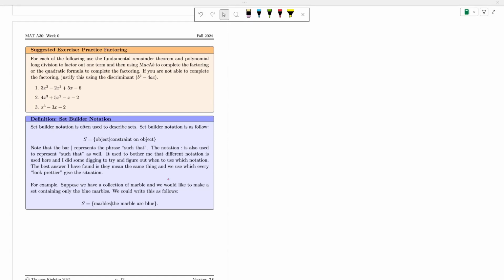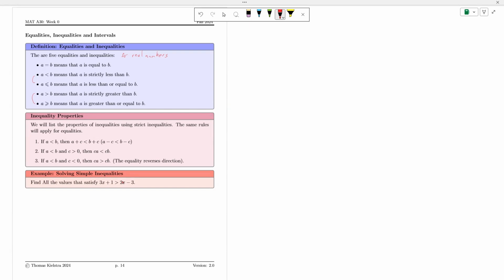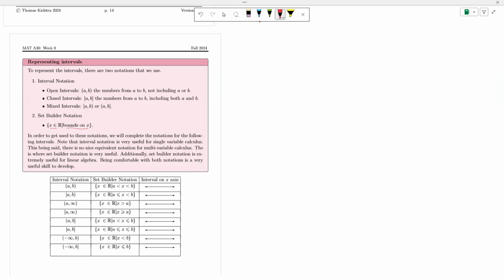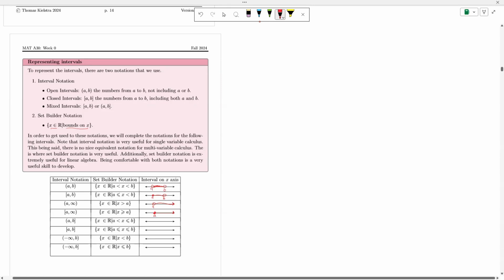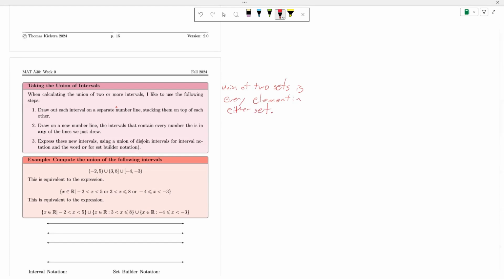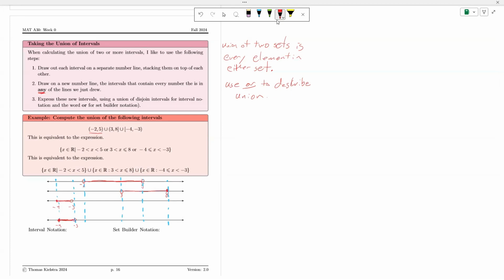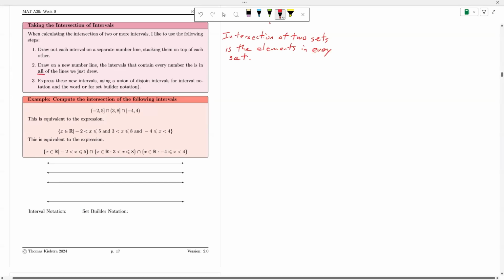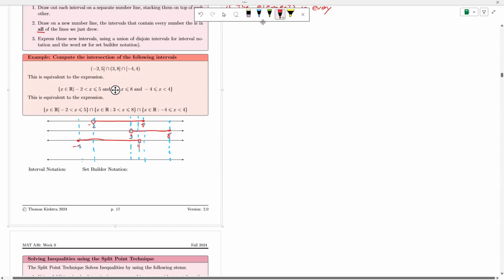Inequalities Part 1 Set Builder Notation, Interval Notation and the Union and Intersection of Interv